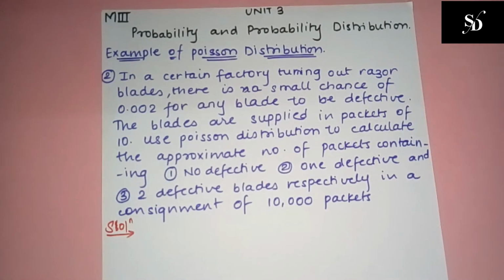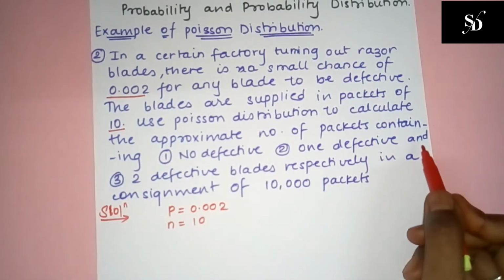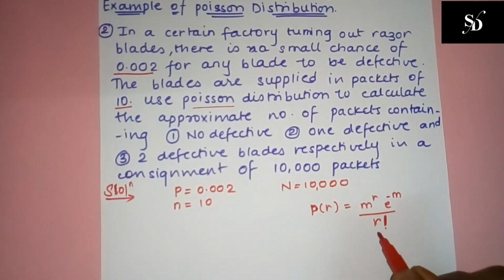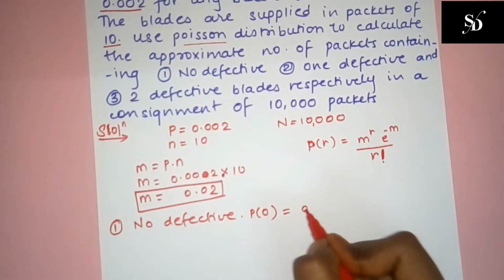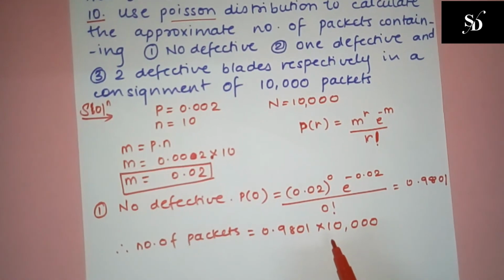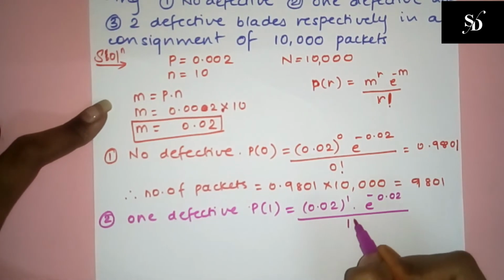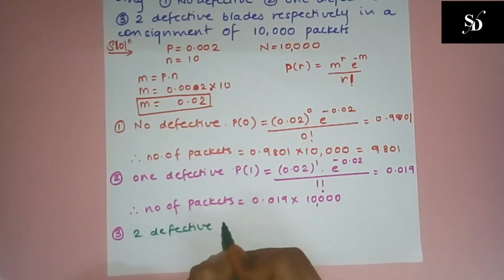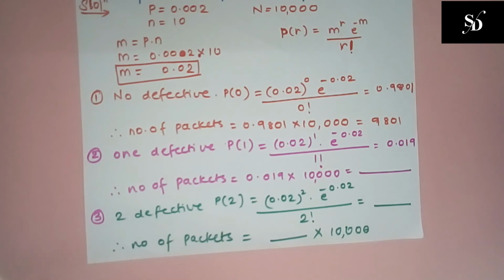Examples of Poisson Distribution(Part 2)| Engineering M3 | Probability and distribution |Tutorial 43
This video gives us information about how to find Binomial Distribution of the given Sums

It tells us how to solve Probability distribution sums.

This video covers about all the formulas regarding the Poisson distribution.

Please write down all the Main concepts and formulas for future reference for study during  Exams.

There are some examples for better understanding so practice.

In the upcoming videos I will take some more sums of Poisson Distribution.